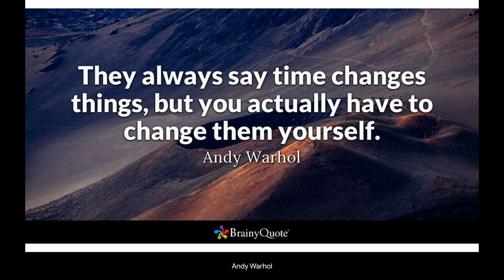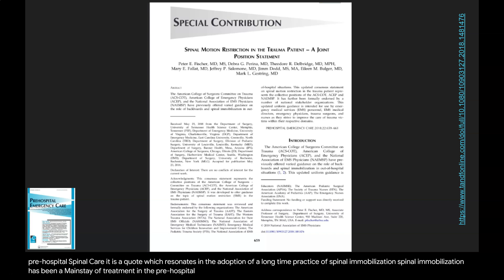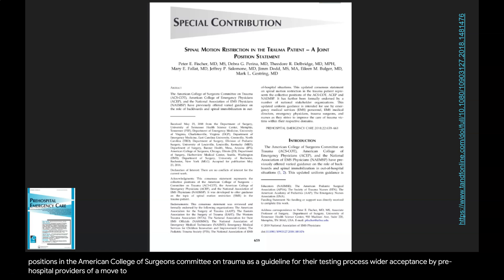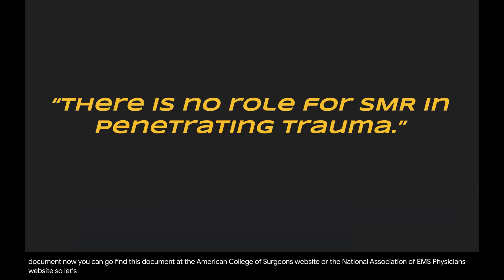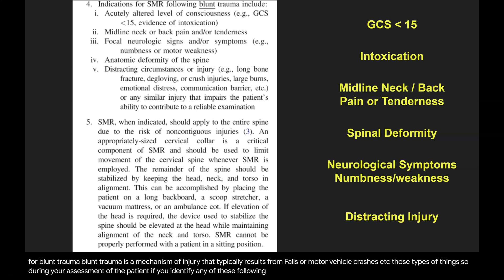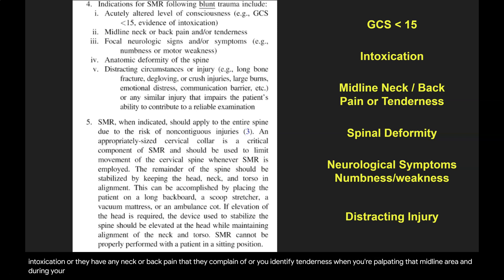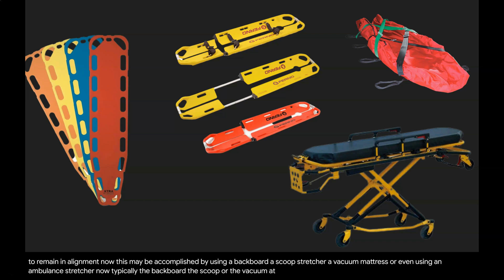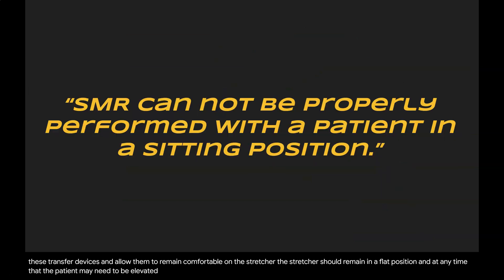Spinal Motion Restriction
This is a resource video on Spinal Motion Restriction.